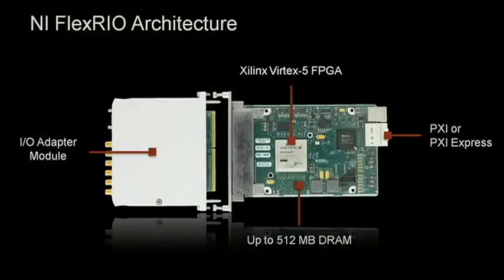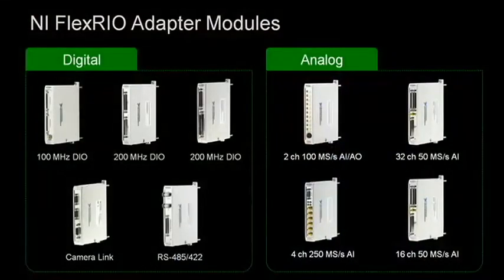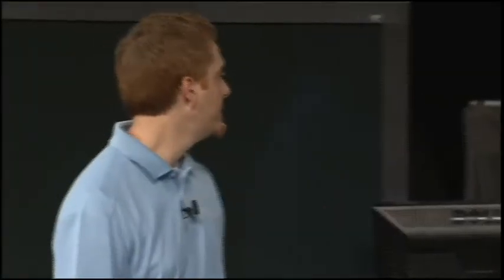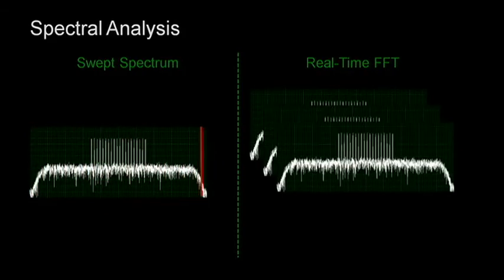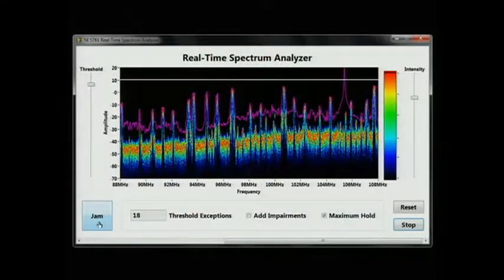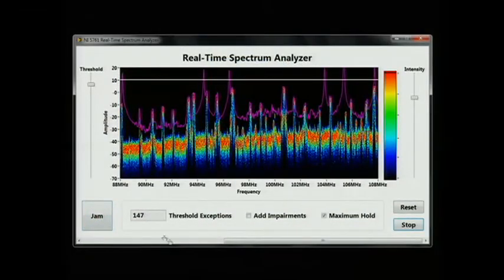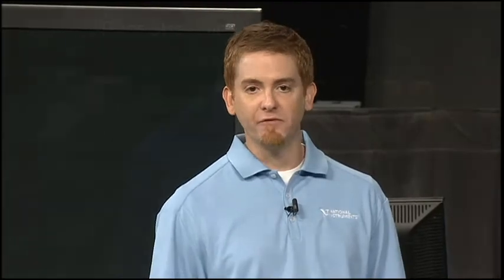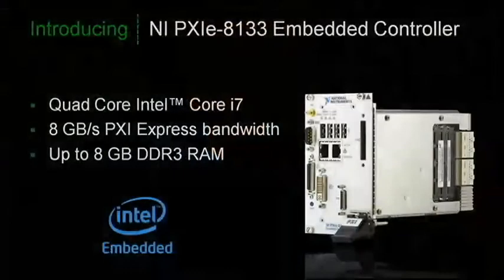New Capabilities with NI FlexRIO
to learn more about NI FlexRIO

Since its release in 2008, NI FlexRIO has taken a revolutionary approach to modular instrumentation for high-performance test.  This year, the NI FlexRIO can do even more, including peer-to-peer streaming and higher bandwidth performance